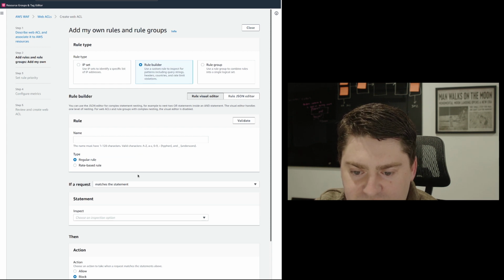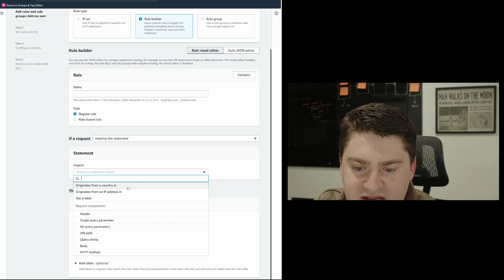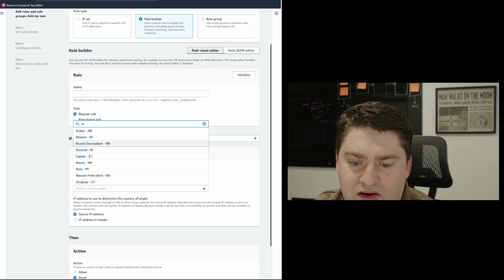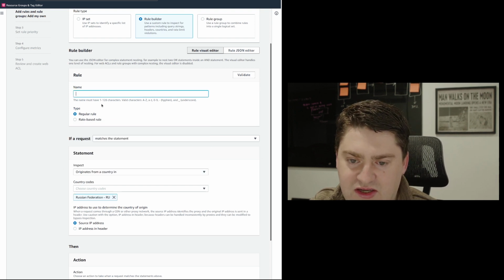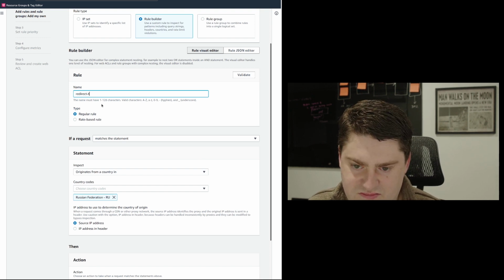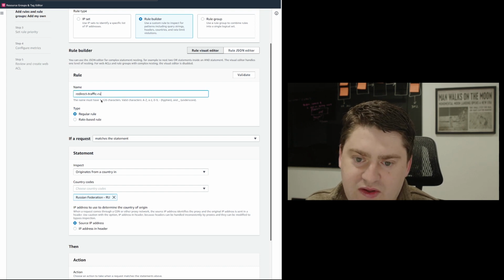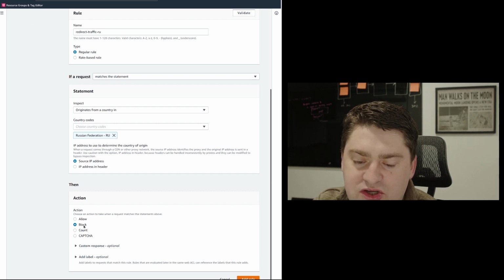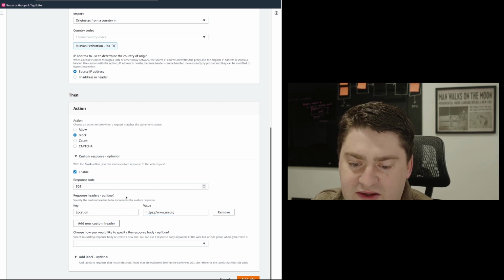Information Warfare: How can website owners and DevOps engineers respond to the Ukraine crisis?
This video is about a very simple information warfare tactic that can be used  to spread awareness to those that can then make the changes necessary in their region.

Proposed form of protest: 302 redirect traffic arriving to your website to a target information source of your choosing. This will effectively send all traffic originating from a given region to the desired website. Yes, you will lose traffic from that region for folks that do not VPN in ... but it's a low-cost, low-effort way to make a difference.

The next escalation strategy would be to transcode say, for example, the UN Security Council speech or a custom piece of content that's localized for the intended recipients of that region.